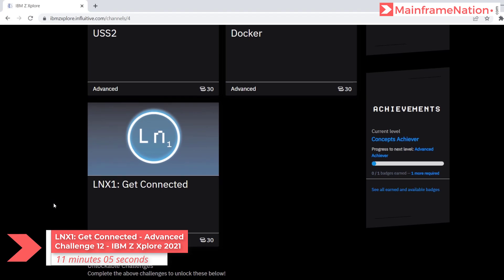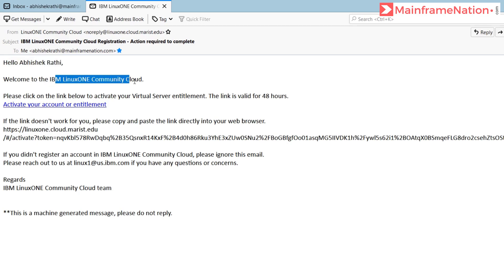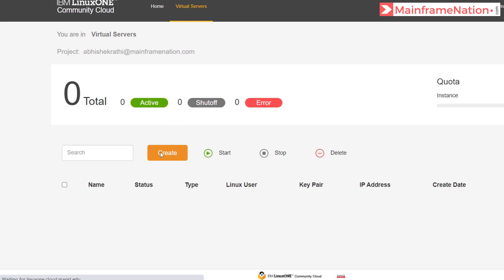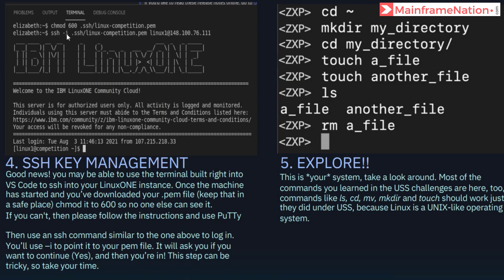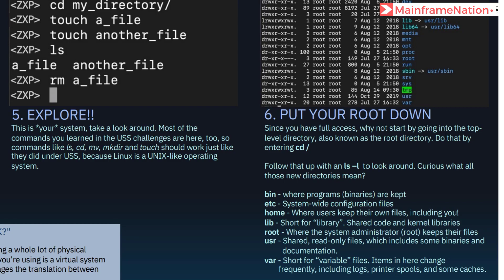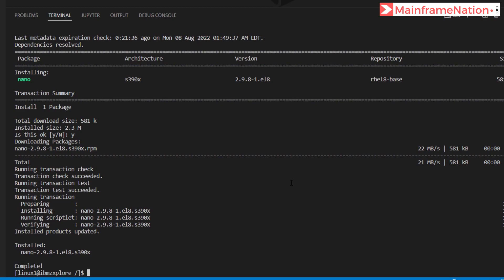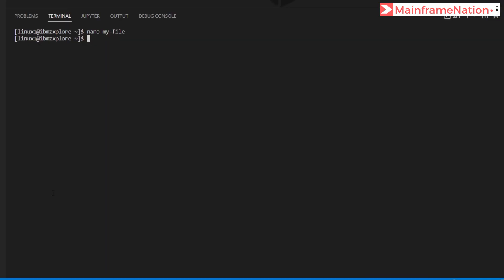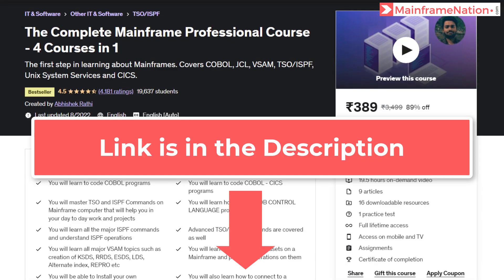LNX1: Getting Connected | Advanced Challenge - 12 | IBM Z Xplore 2021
We will solve the LNX1 advanced challenge in this video.